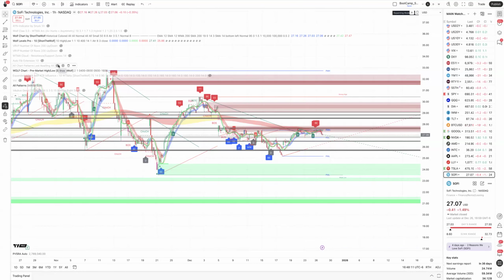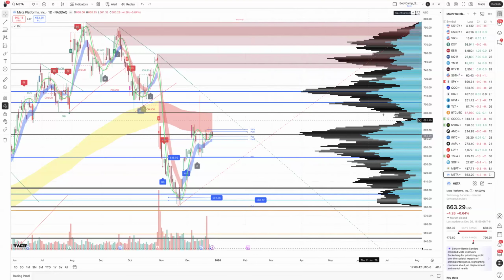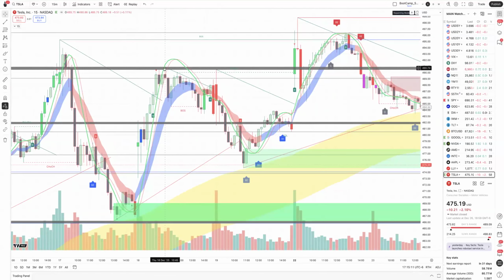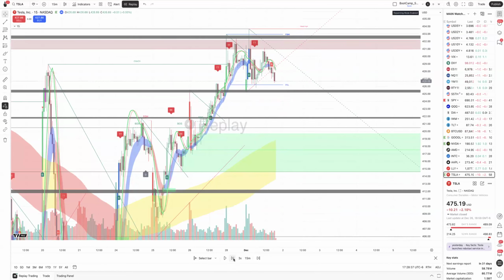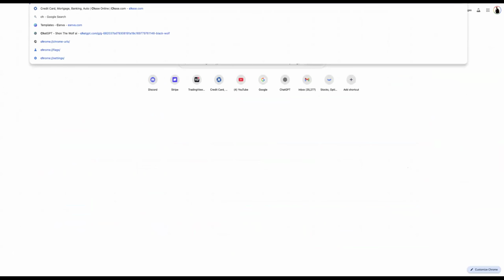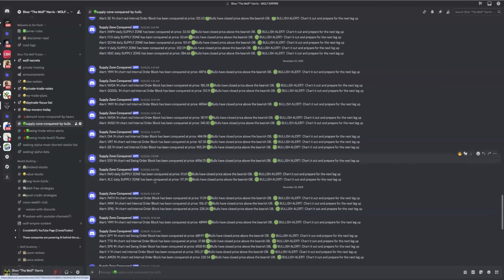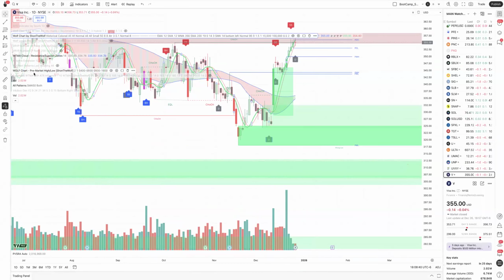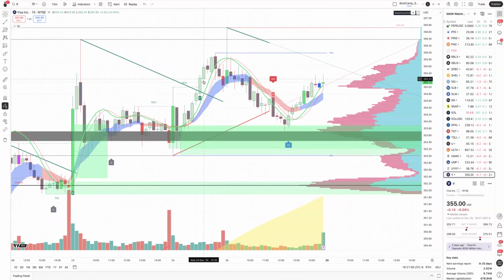Stockmarket WolfChart trading Fundamentals for New Members Training. Full Wolf Empire ecosystem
Wolf Chart Subscription Below.  Welcome to the pack!

Welcome to the Official Wolf Chart Training for New Recruits (November–December Cohort)!
If you’ve just joined the Wolf Empire, this is your complete onboarding session — designed to fast-track your understanding of the Wolf Chart trading system, from core indicators to trade execution.

🔥 WHAT YOU'LL LEARN IN THIS VIDEO:
✅ WTMA – The Wolf Trend Moving Average that shows where institutions are rotating before structure shifts
✅ 12 Cloud & 200 Cloud – How to confirm trend alignment like a pro
✅ Trendlines – When to trust momentum continuation entries
✅ A+ Trade Setup Criteria – What separates good trades from elite ones
✅ Level 3 Confirmations – The highest probability trend-based entries
✅ Order Blocks – How to identify institutional support/resistance zones
✅ Volume Profile (VRVP) – Read price-based liquidity instead of time
✅ Risk Management – Learn stop loss and trimming strategy using ATR
✅ Ecosystem Flow – How to sync the Wolf Chart, Black Wolf AI, and Discord alerts

🧠 BUILT FOR NEW WOLVES:
This training is for those in Phase 1–2 or prepping for CWCA certification. If you’re serious about learning the system the right way, this is the foundation.

🚨 TOOLS MENTIONED IN THIS VIDEO:
🔹 Wolf Chart (TradingView)
🔹 Black Wolf AI (professional trade plan assistant)
🔹 WTMA Cloud Indicator (unlocked post-CWCA)
🔹 Discord Alerts (trend-filtered entries + liquidity maps)
🔹 Pre-vetted Swing & Day Trade Lists
🔹 Advanced ATR Tracker (risk tool used by the Pack)

📌 RECOMMENDED NEXT STEPS:

Join the Wolf Empire Discord – Get alerts, study guides, and live mentorship

Begin your Phase 1–2 CWCA Training

Use Black Wolf AI to generate your first trade plan

Post your charts in the Pack for feedback

Watch the Level 3 + Arc Confirmation deep dives next